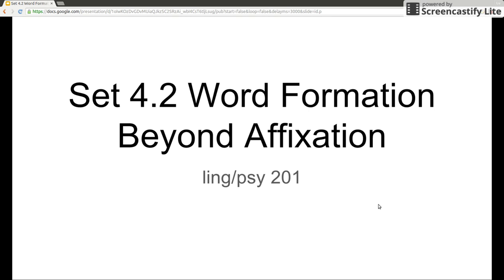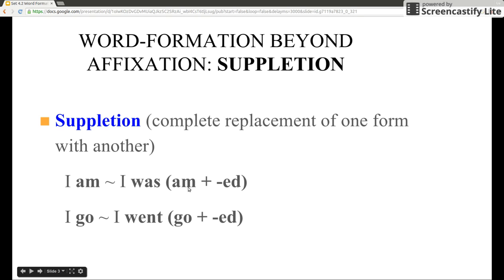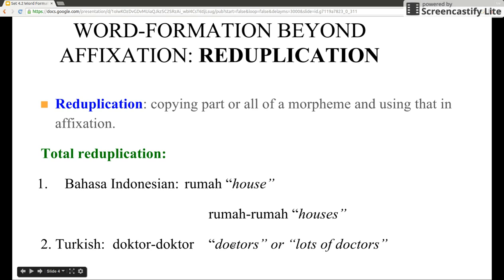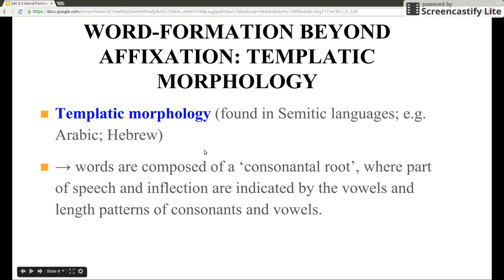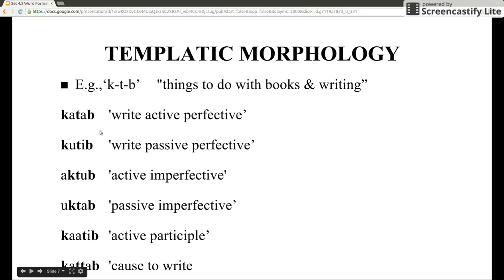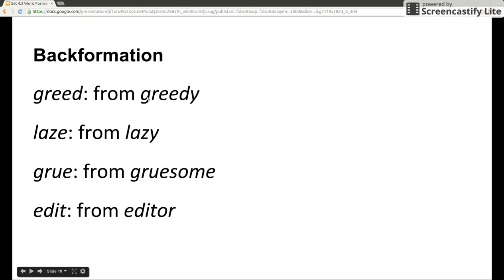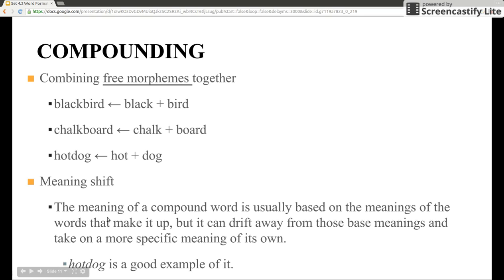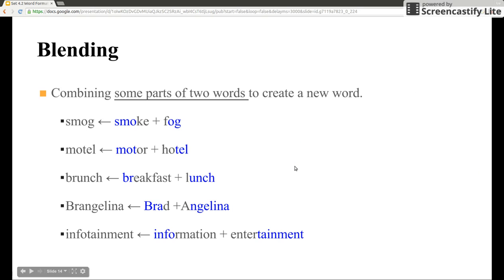Set 4.2 Word Formation Beyond Affixation